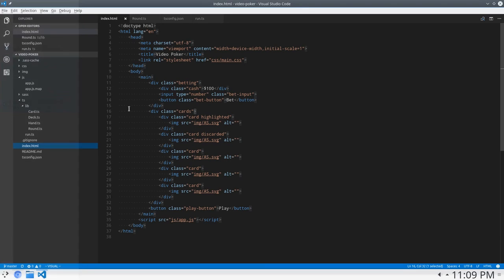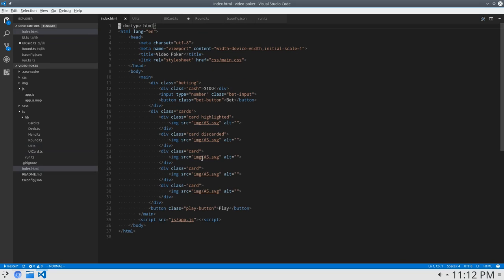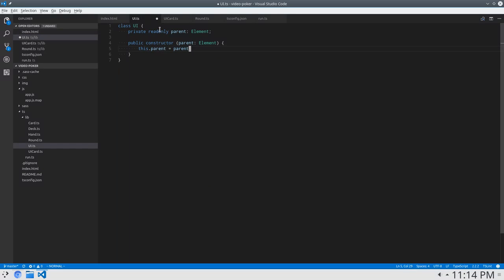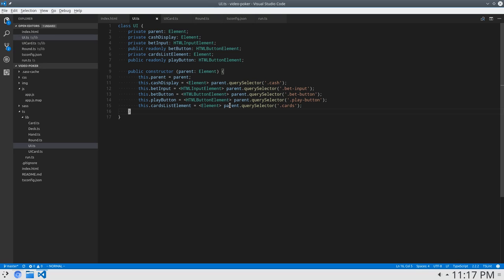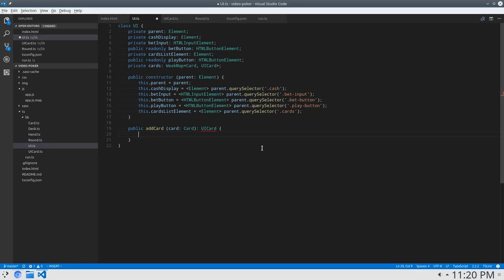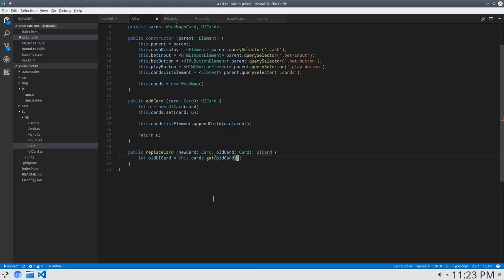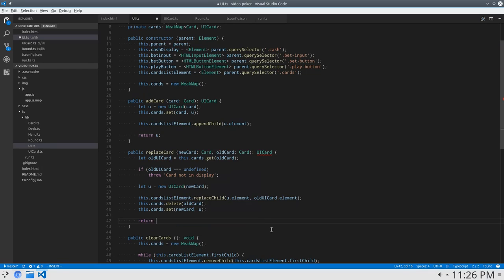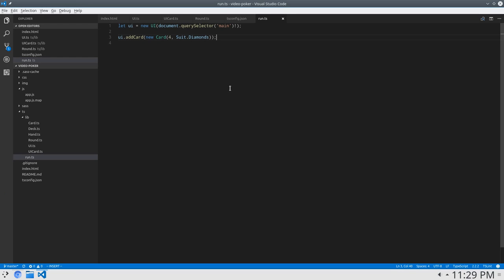Poker in TypeScript Part 4 - UI & UICard